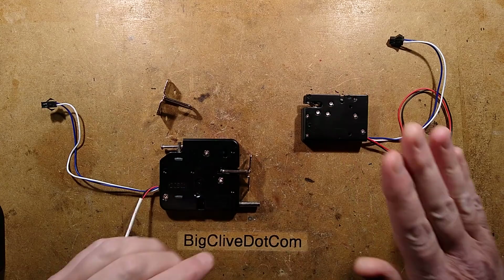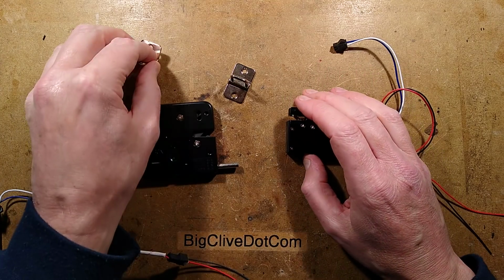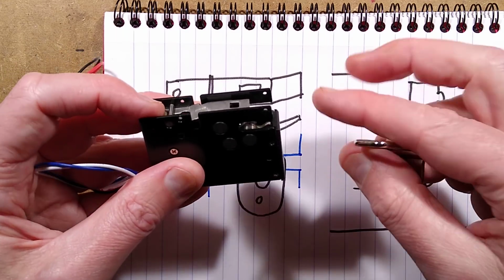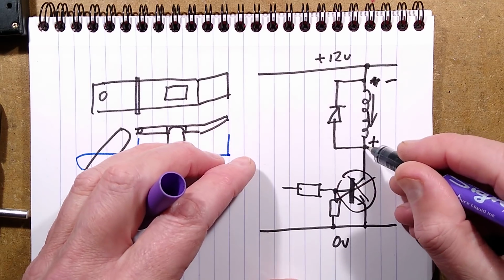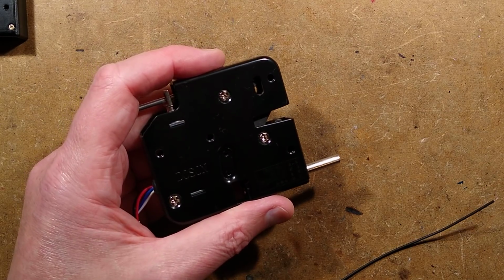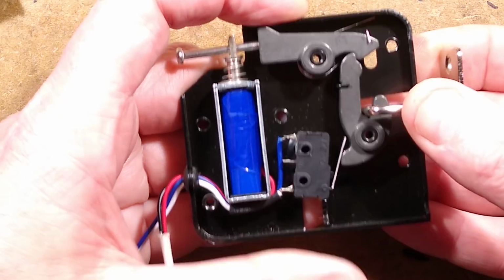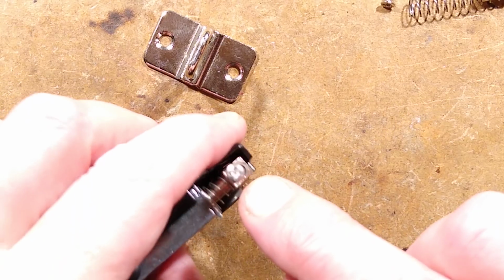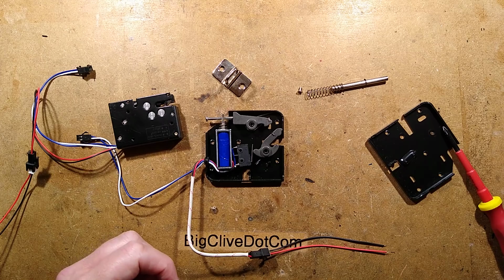Inside an eBay electric lock mechanism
I'm guessing these are designed for automatic release of locker doors like in the Amazon locker system.  They operate at 12V and physically push the door open instantly when triggered.

The coils are only rated for brief pulses, and draw such a high current (2-4A) that any microcontroller based circuitry should be designed with separate tracks for the coils and logic from the PSU.  To protect the switching transistor against the current spike caused by the collapsing magnetic field when turned off, a diode should be wired across the coil with the band pointing to the positive rail.

The keywords to find these on eBay are:-
electric magnetic door lock
Price will be around £$€7

These could also be used as a controlled drop mechanism in some applications.